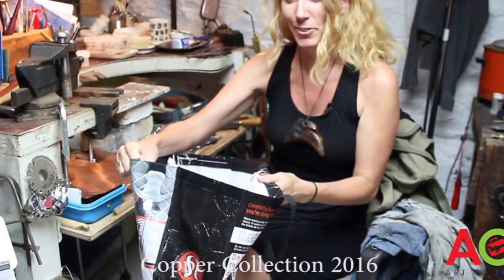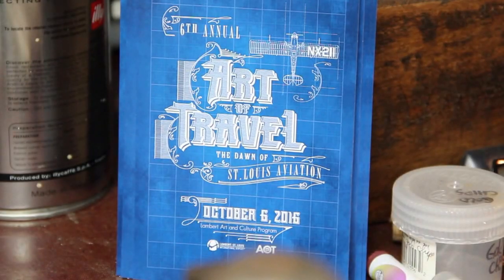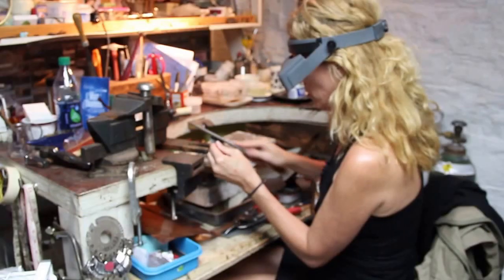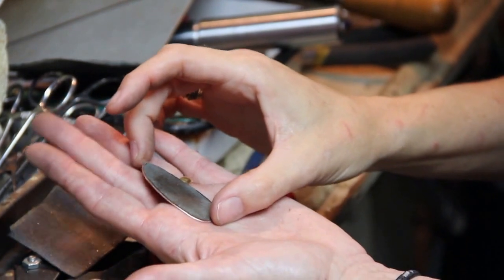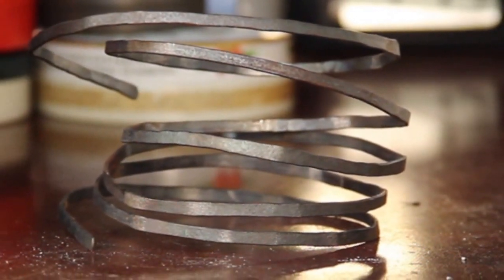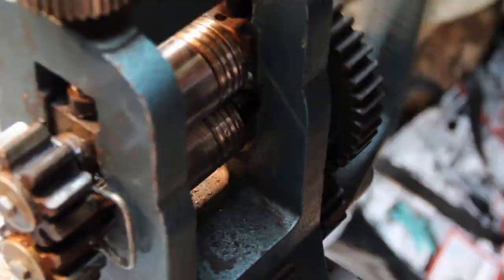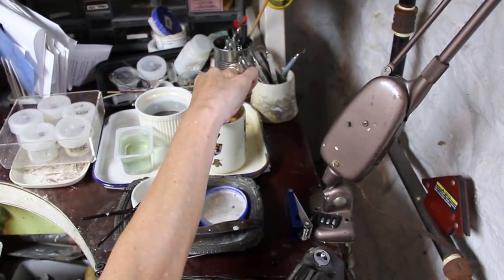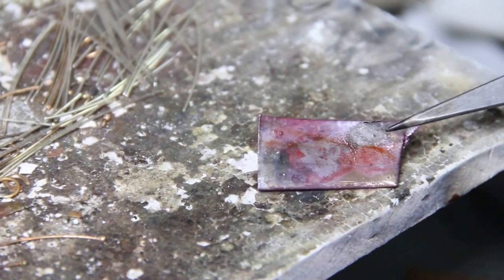2016 Art of Travel-Peg Fetter Copper Collection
Support art at Lambert-St. Louis International Airport.  Peg Fetter is one of four St. Louis artists commissioned to create jewelry from remnants of the original copper roof from Terminal 1. The jewelry will only be sold at the 2016 Art of Travel event on Oct 6, 2016. Proceeds supports future art works and exhibitions in the Lambert Art & Culture Program. The 2016 Copper Collection also features artists Leia Zumbro, Jenny Walker and Roger Rimel.